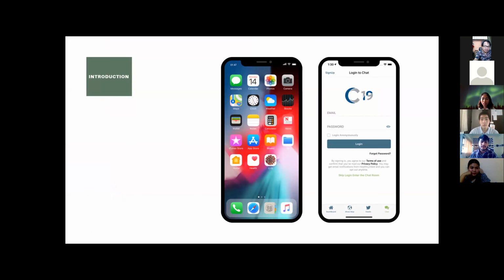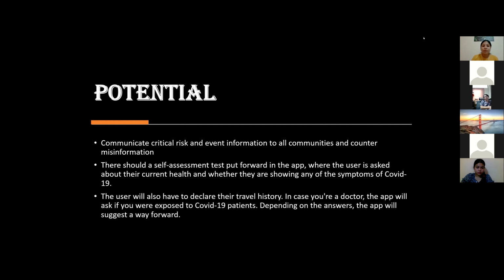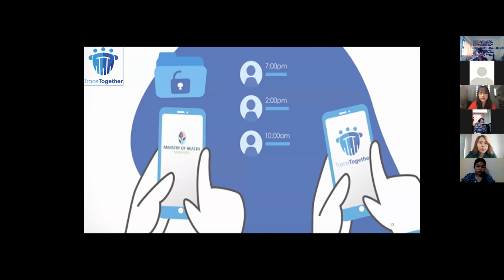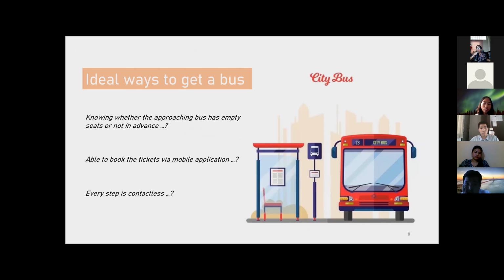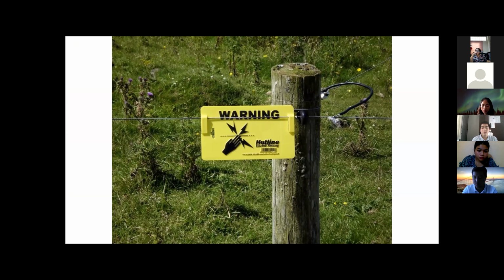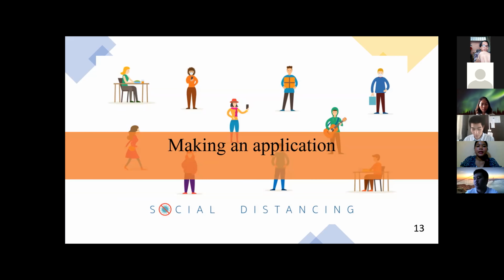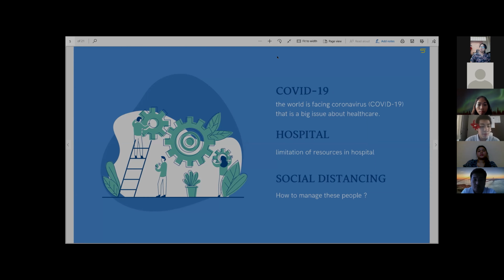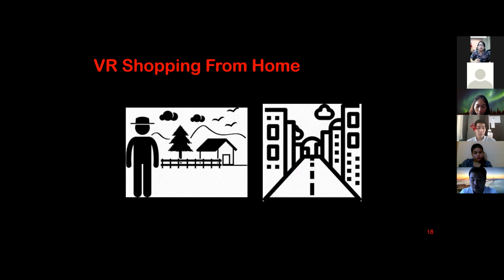Ignite talk on LBS for COVID-19 pandemic (Potential, Challenges, Limitation, Future)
Ignite talk on LBS for COVID-19 pandemic (Potential, Challenges, Limitation, Future) of students from class Positioning and LBS technology